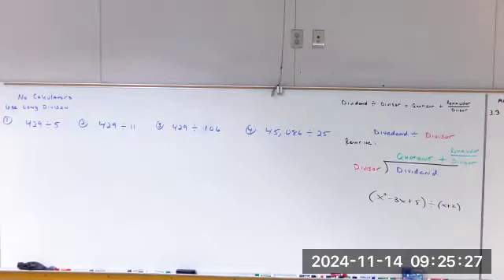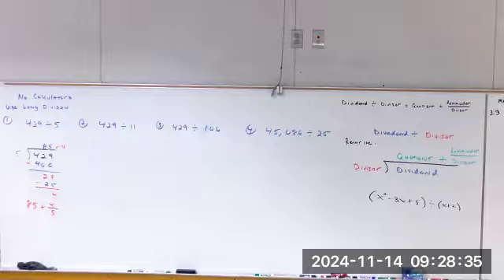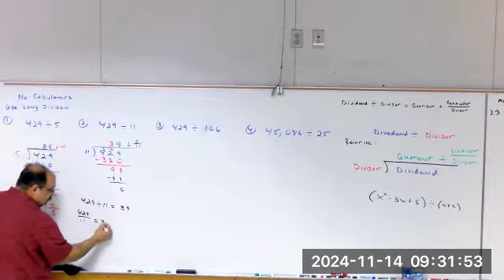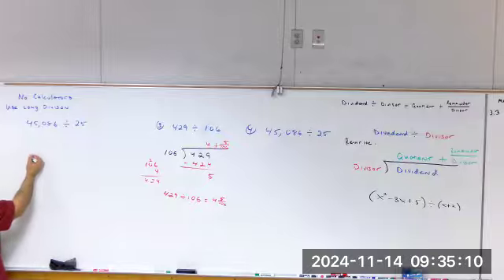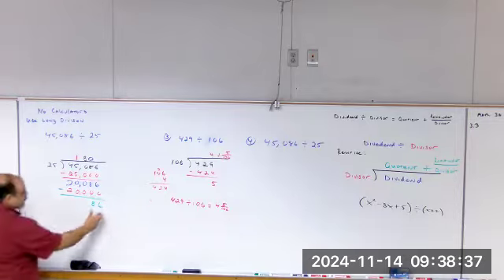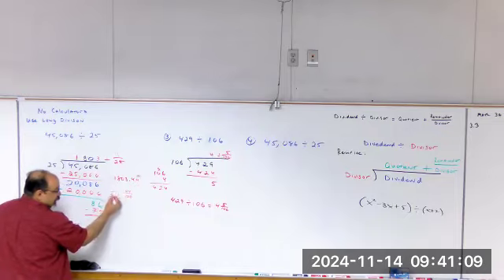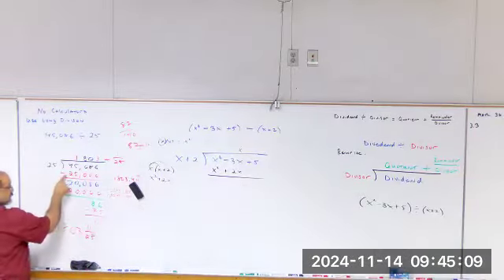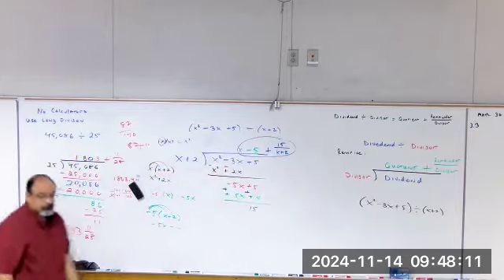11.14.24 Math 203L TTh FA24